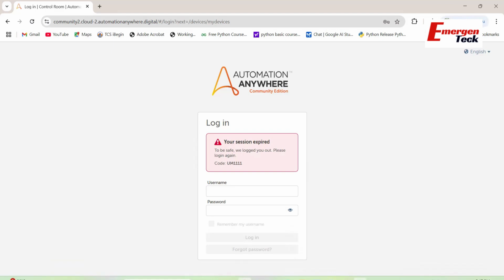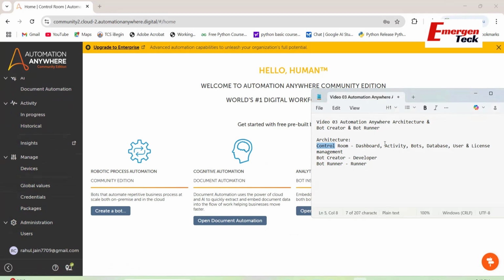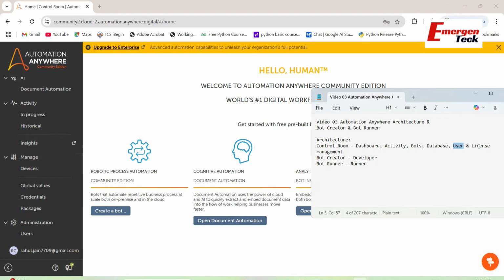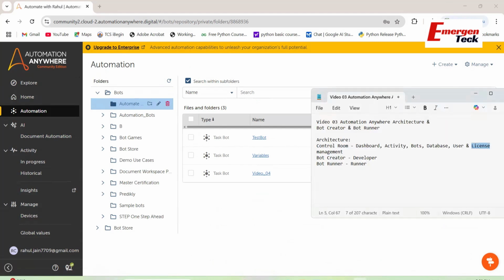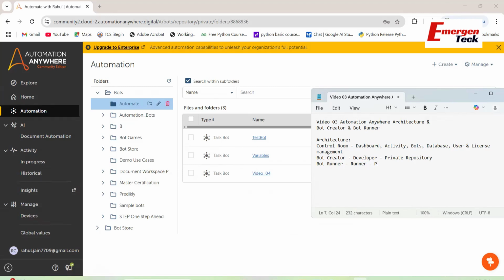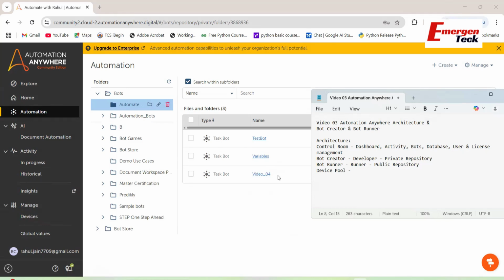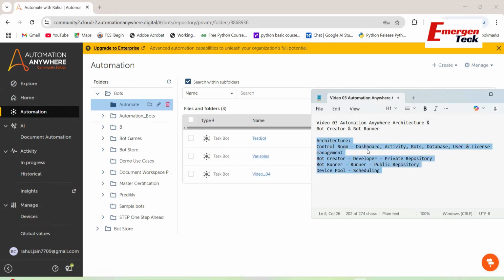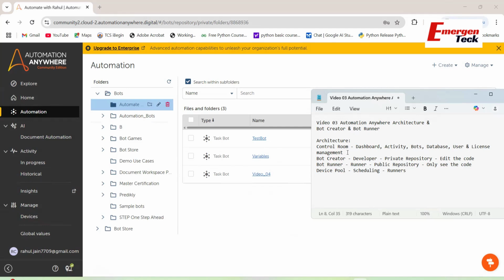3: Automation Anywhere Tutorial for Beginners | Architecture & Building Blocks Explained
In this video, we explore the core building blocks of Automation Anywhere and understand how its architecture works to power enterprise-grade automation. Whether you’re just starting with RPA or looking to deepen your knowledge, this session lays the foundation you need to build and manage bots effectively.

What you'll learn in this video:
Introduction to Automation Anywhere – what it is and why it’s used in RPA
Automation Anywhere Architecture Overview – key components and workflow
Web-Based Control Room – central hub for bot management
Bot Creator Client – where bots are built and tested
Bot Runner Client – how bots are executed in production environments

By the end of this video, you’ll clearly understand how all these components work together, from designing and developing bots to deploying them in real-world scenarios. This knowledge will set you up for success in the upcoming hands-on automation tutorials.